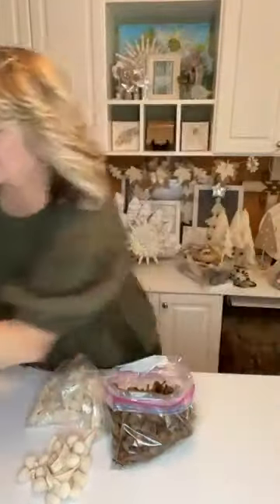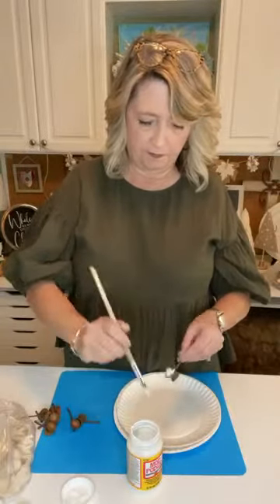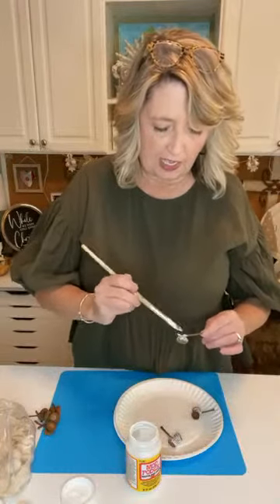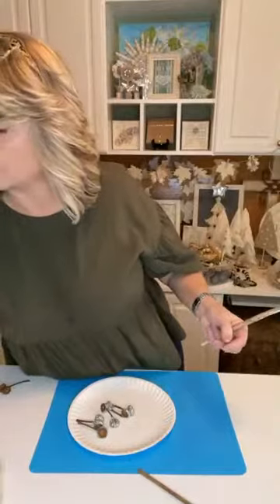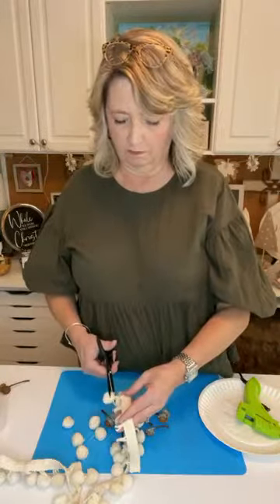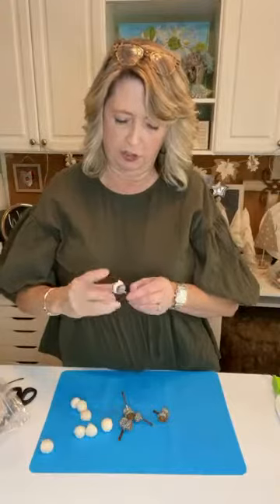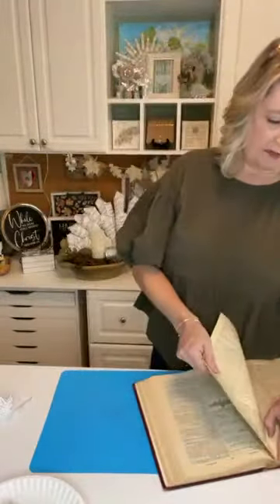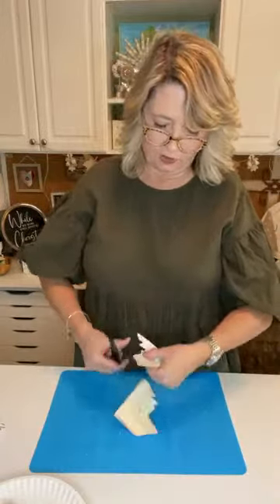How to Make Adorable Acorns With Real Acorn Caps, Pom Poms and Glitter!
In this video I will show you how to make some adorable acorns with real acorn caps, pom poms, and glitter!  We will create a beautiful banner with our acorns and some vintage dictionary pages cut in the shape of maple and oak leaves.  We will also use our acorns as dough bowl fillers and candle garters.